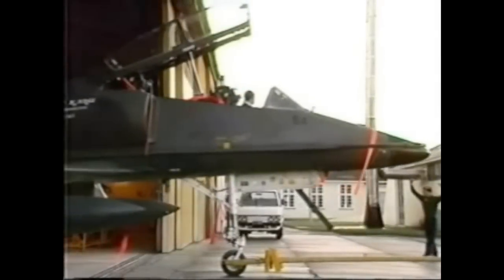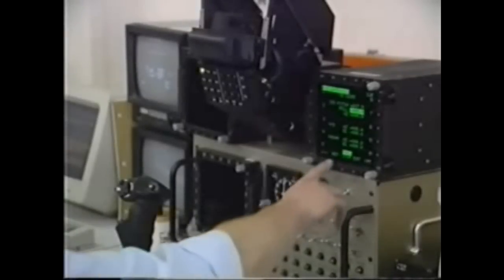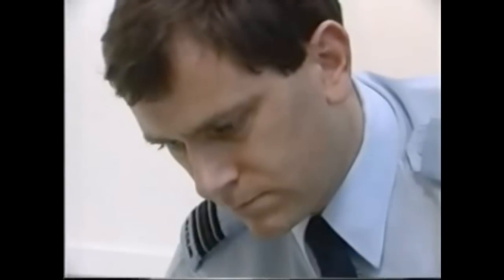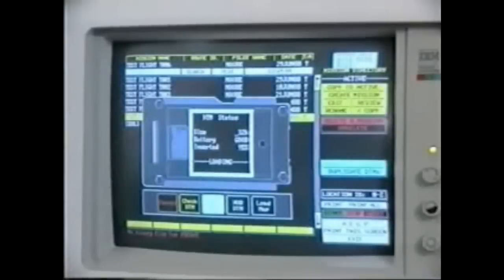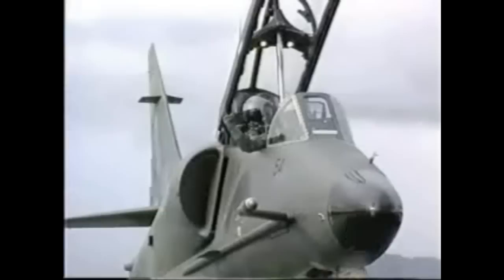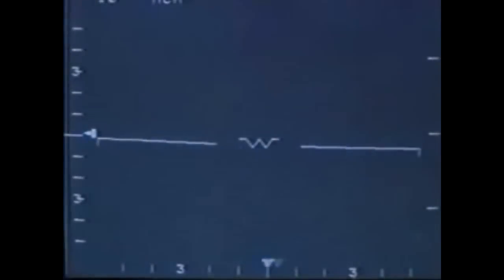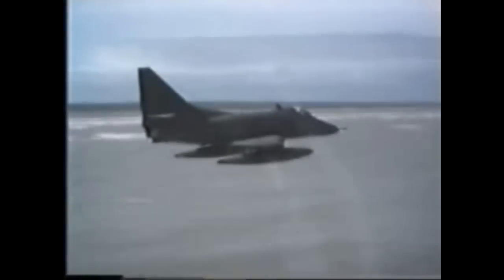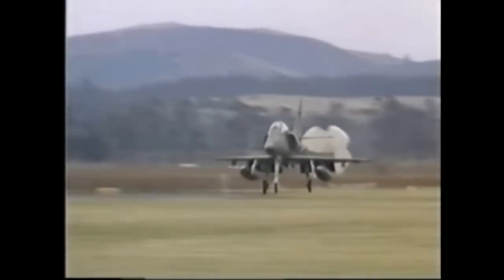A-4K Skyhawk: Project Kahu (1988) (2 of 2)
***  Video courtesy of & copyright owned by TVNZ  ***

Broadcast (New Zealand): 10th December, 1988.

A "Fast Foward" news magazine report on the upgrading of the Royal New Zealand Air Force's A-4K Skyhawk jets.